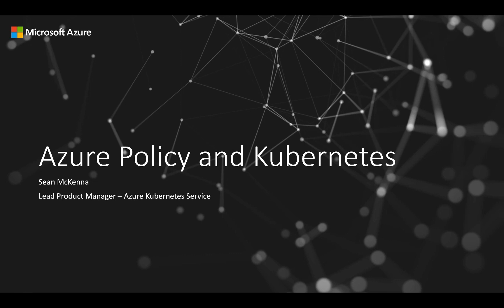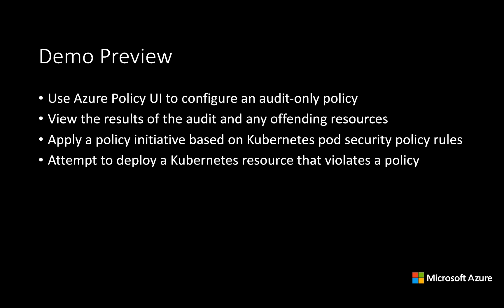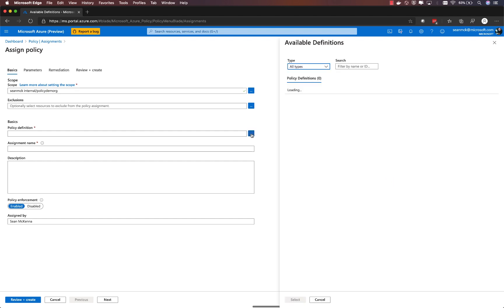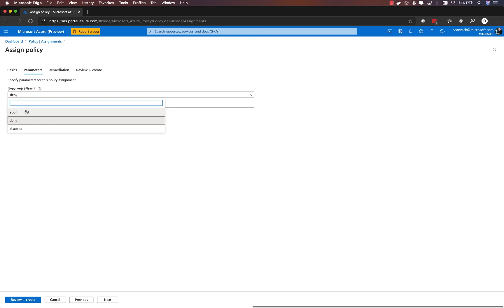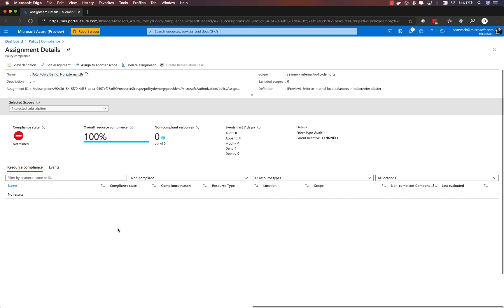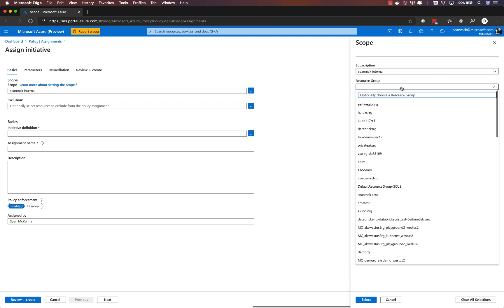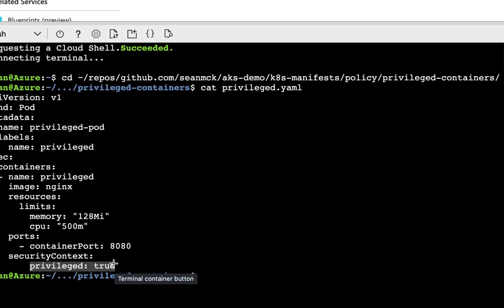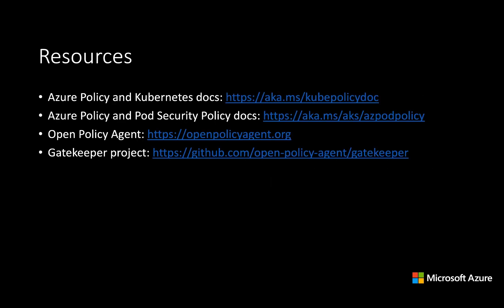Azure Policy and Kubernetes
In this video, learn how to use Azure Policy to apply organizational policy, for example, limiting load balancer use to be internal only, to a cluster.